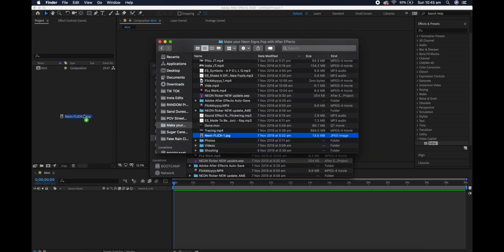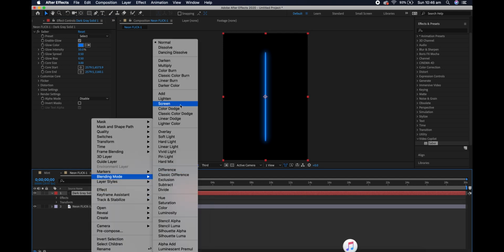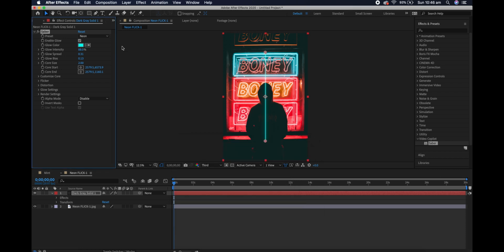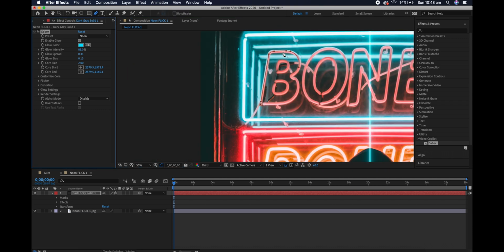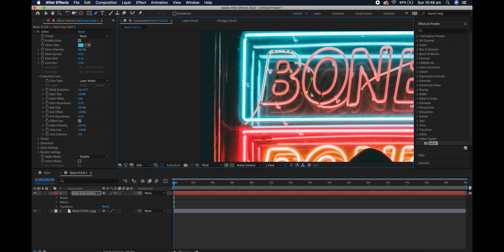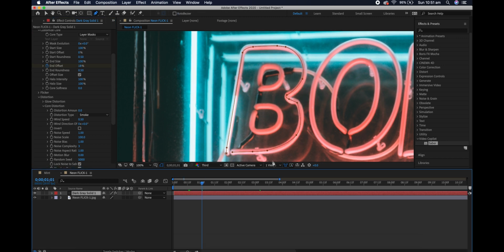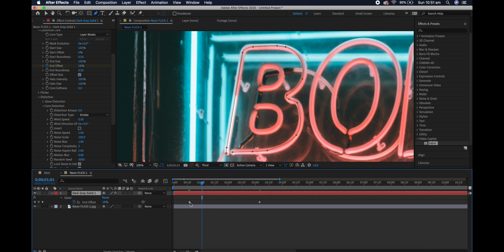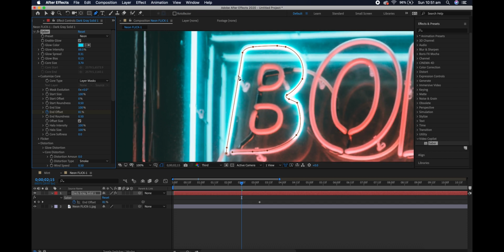How to Create Neon Signs | After Effects Tutorial